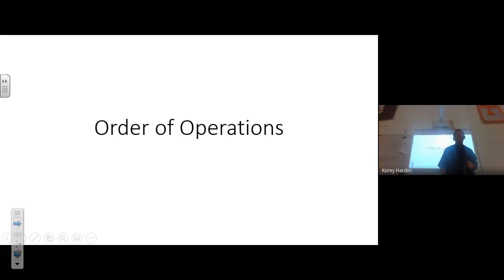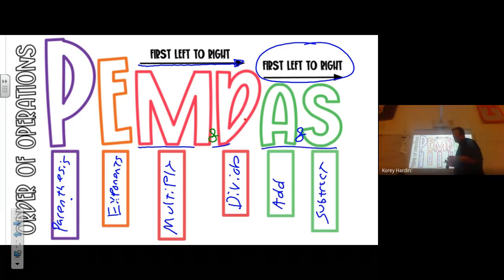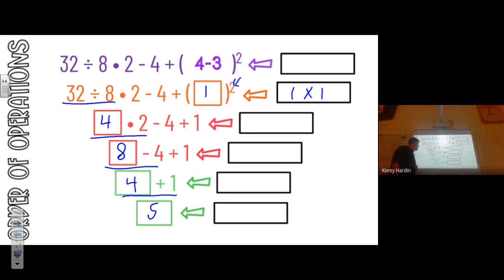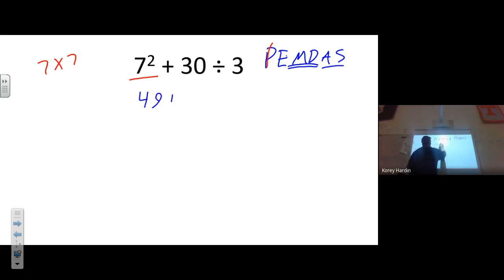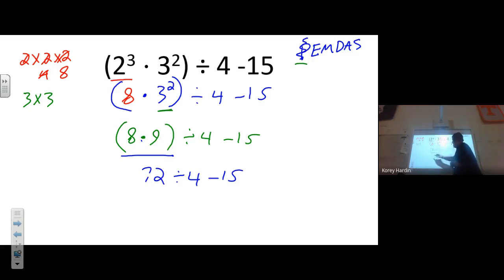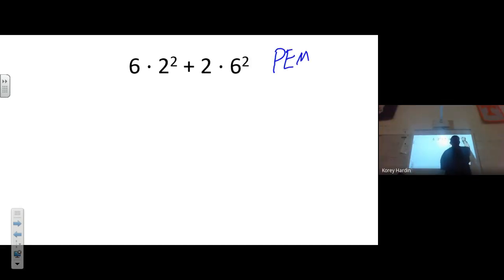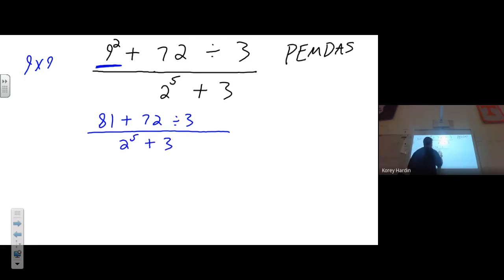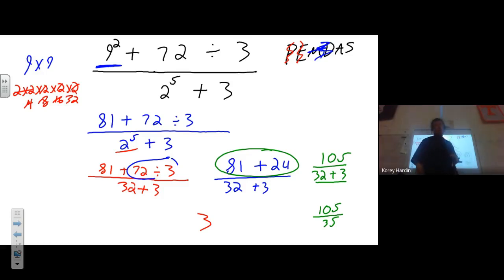Order of Operations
YouTube Superstar KHardin Shows you the ins and outs of the worlds Order of Operations.